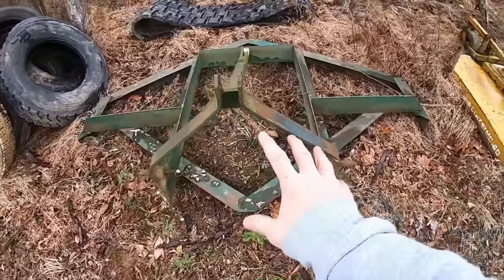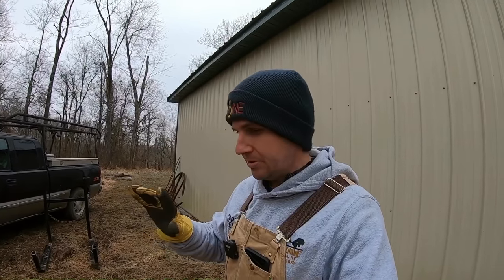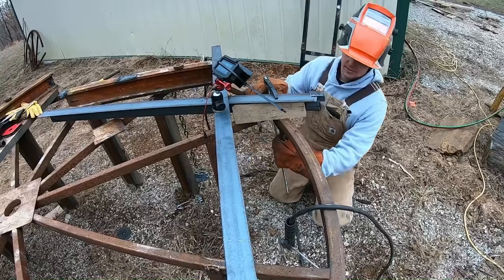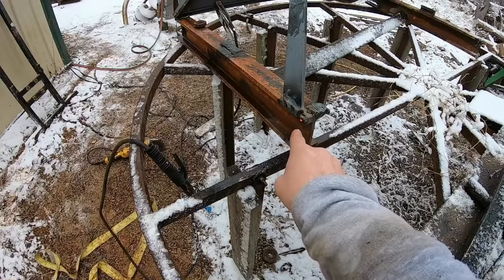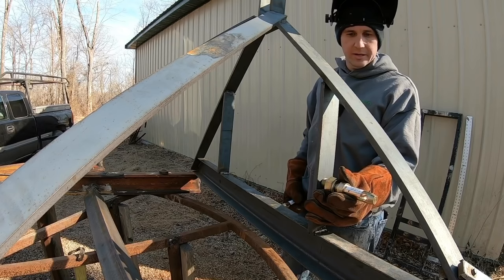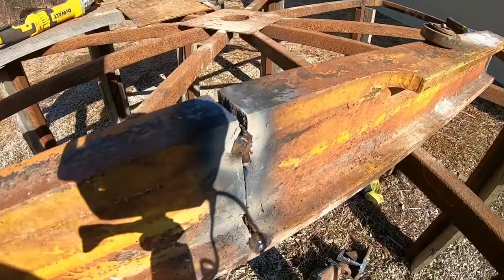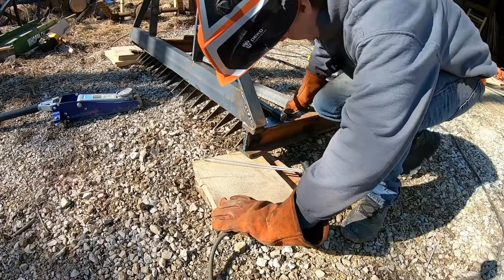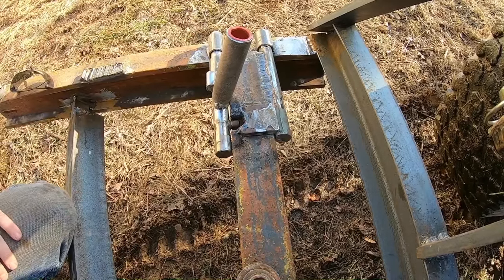Building a Road Drag / Land Plane with Flip up Ripper Bar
welding up a road drag to maintain our gravel driveway.  ended up using some new steel and some scrap steel.  hope you enjoy!